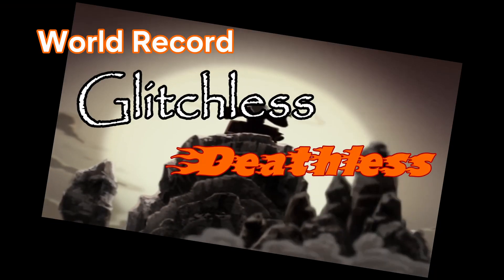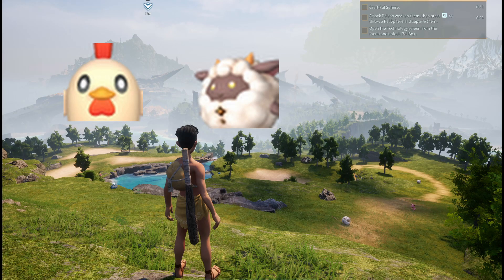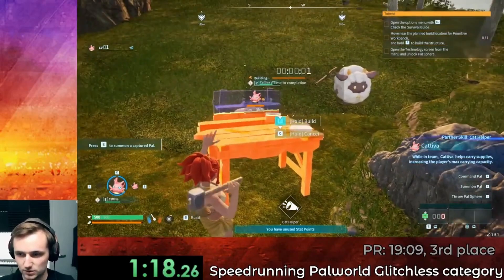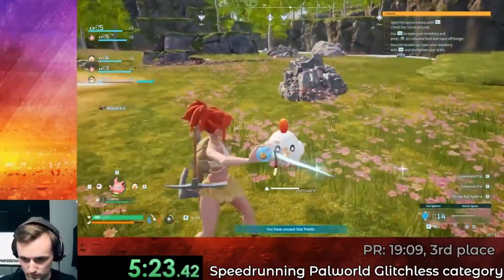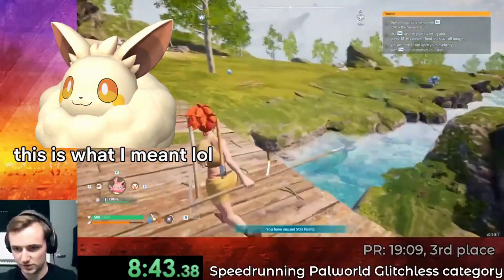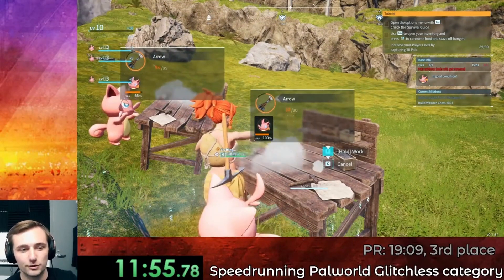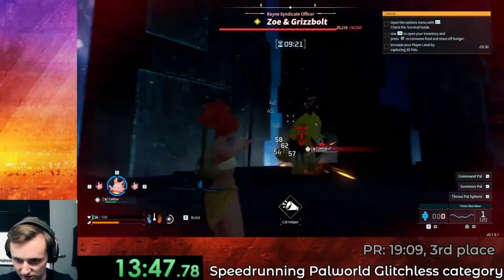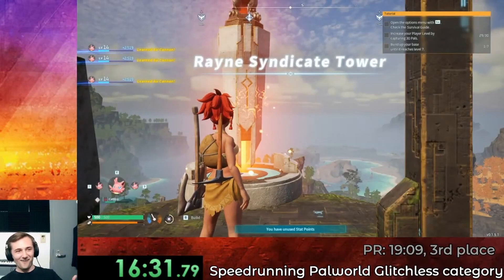How I got this Palworld WR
I have the WR in the Defeat Zoe Glitchless Deathless speedrun category of Palworld. Yes, that is a technicallity, and yes I am an epic gamer.

Speedrunning Palworld is actually pretty fun. Like this video if you wanna see more Palworld content. It is something I have a couple of ideas about but would love to hear your feedback!

➤About
Really digging deep, huh? I am a computer science student passionate about video game development. I do game dev projects in my free time using Unity but I would like to branch out to Unreal or Godot.

Palworld is a video game developed by Pocket Pair, Inc. It is most known as a Pokemo, but with guns. Palworld still does not have a console update.